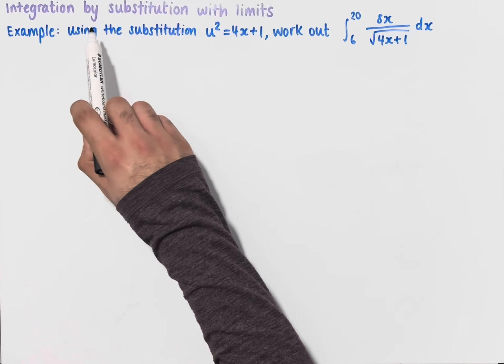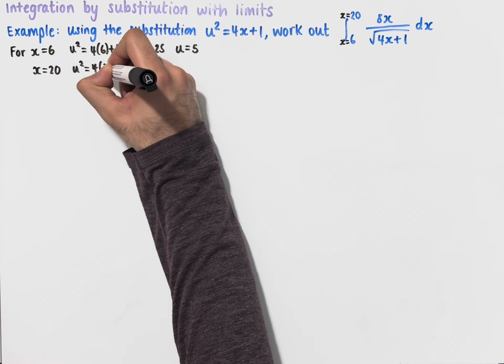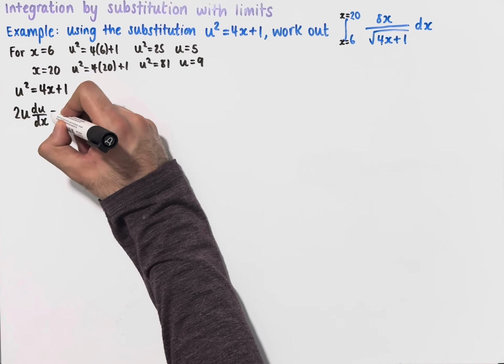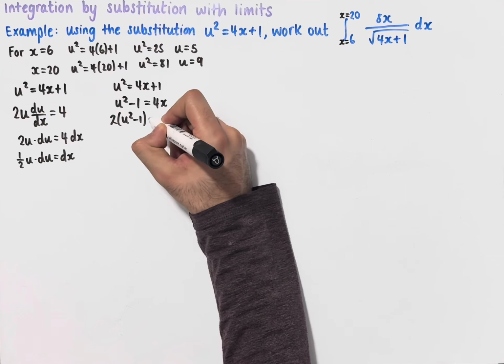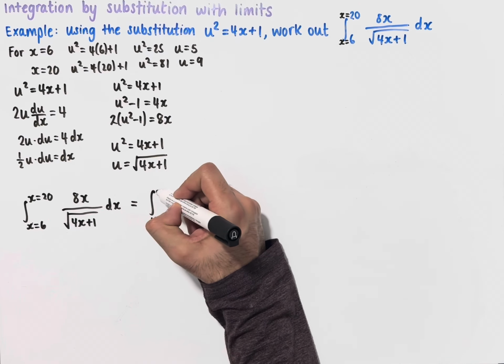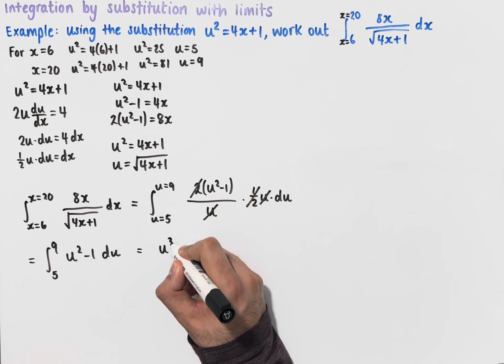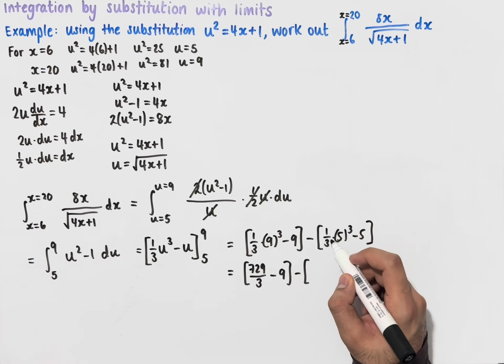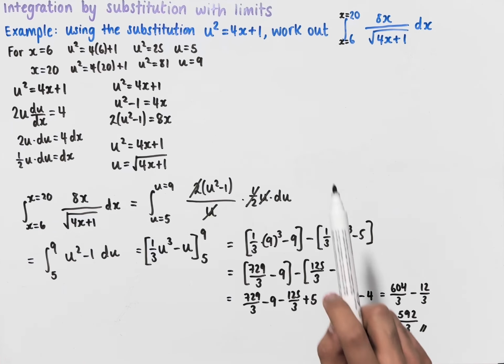Integration by Substitution with Limits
In this video we look at an example on integration by substitution with limits.